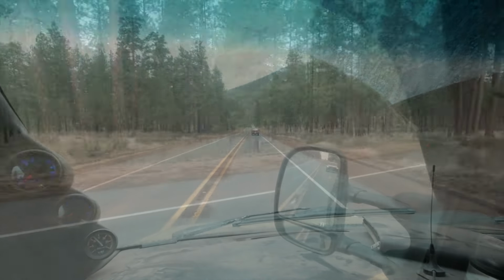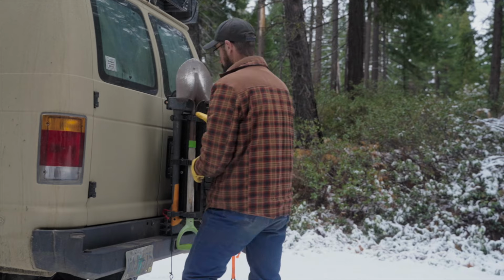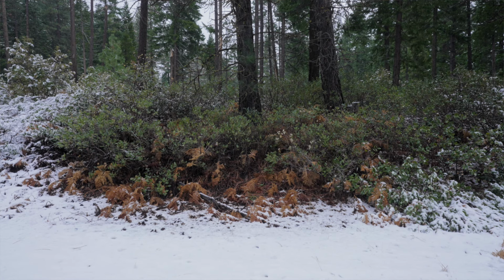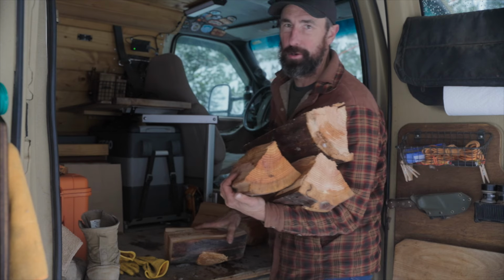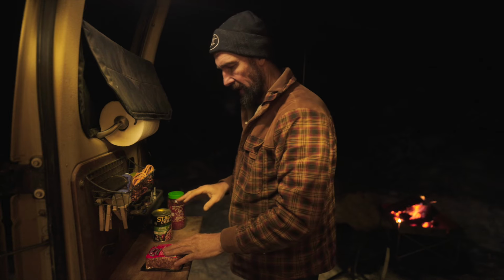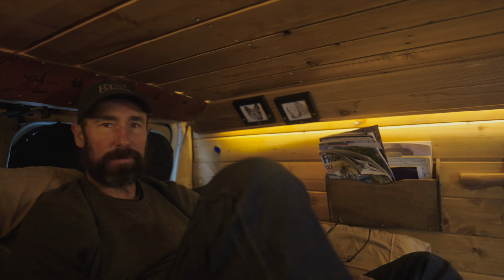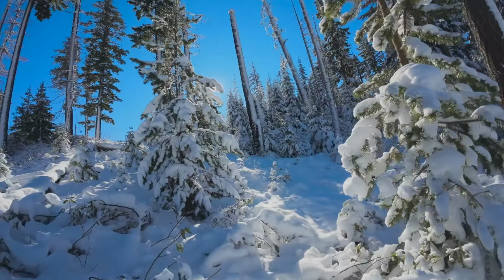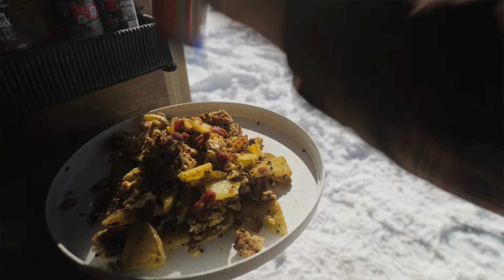Winter Camping in a Van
Winter camping in my 4x4 Van. First measurable snow of the year couldn't help but get out for some snow camping in my 4x4 Van. Cleared a road of some deadfall, had a nice campfire, and cooked some delicious van camping meals. Don't miss out on this Winter Van Life video.

Here are a couple other videos of mine you may like

Your watching Primal Outdoors - Camping, Overlanding and Van Life. I am living the van life in my Ford E350 4x4 Van traveling around the remote public land system in Oregon.